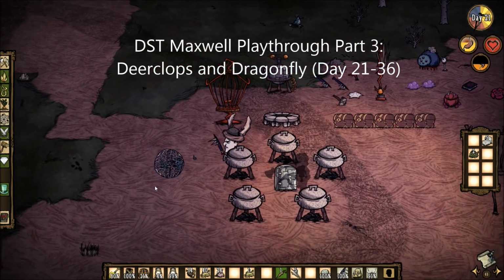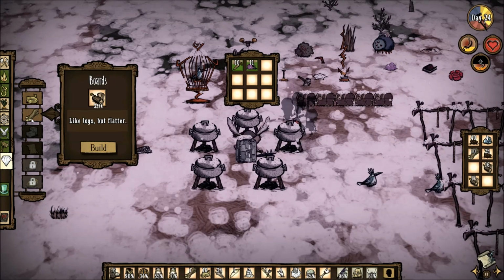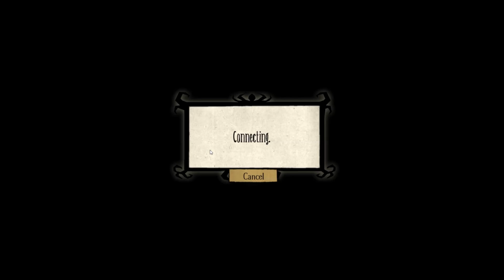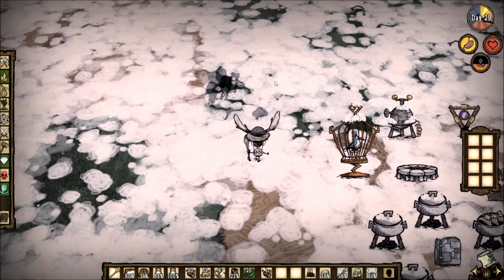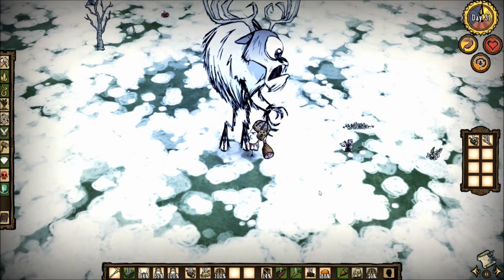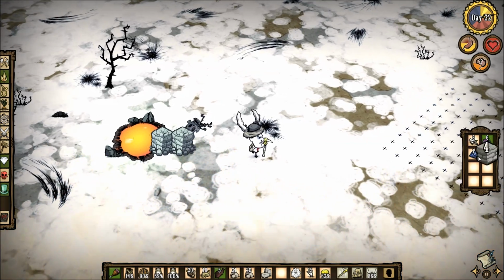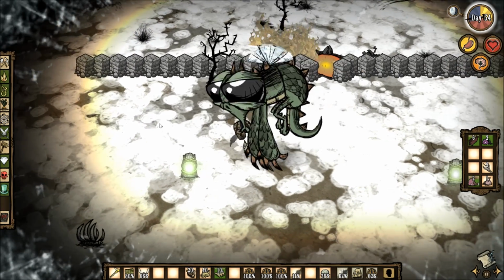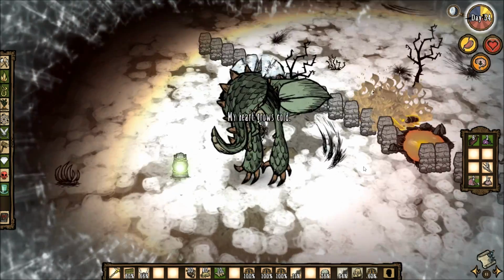DST Maxwell Playthrough Part 3: Deerclops and Dragonfly (Day 21-36)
Finishing the pig farm provides a steady source of food, weapons and armor. Now I have time to fight a few of the giants.